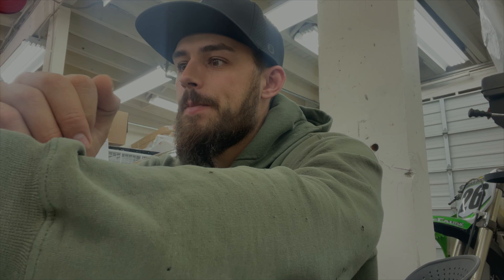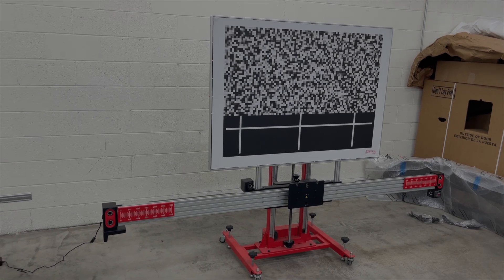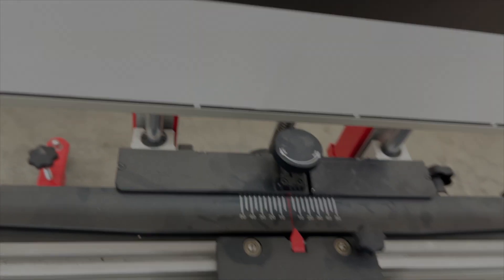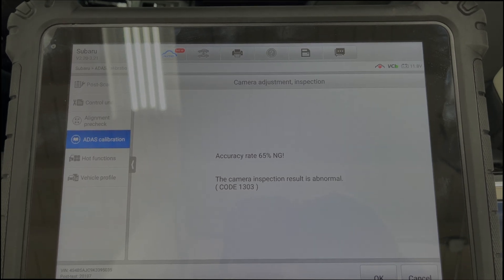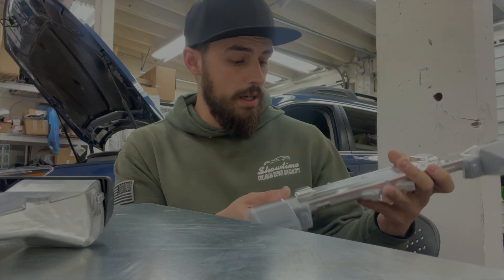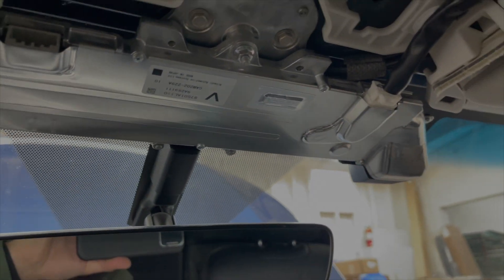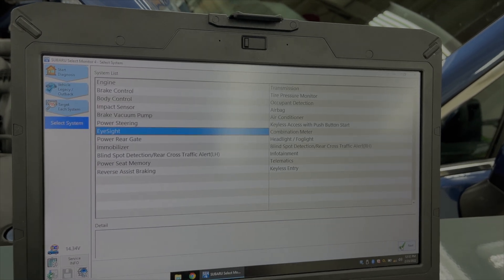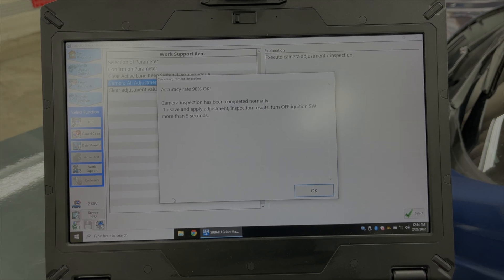HOW TO: SUBARU EYESIGHT CAMERA REPLACEMENT & CALIBRATION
In an age of computer assisted driving aids, your life is reliant on the technology in your vehicle.

For that very reason, it is CRUCIAL that any calibrations on the equipment be done correctly.

In this Video, Tyler diagnoses, replaces, and reprograms the eyesight camera on this Subaru Outback.